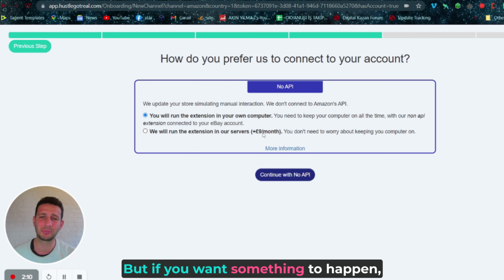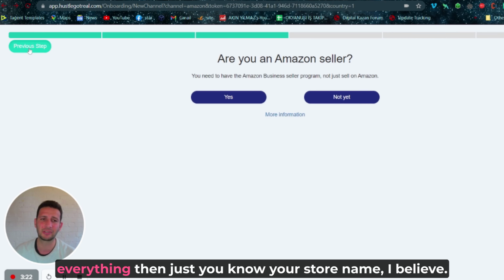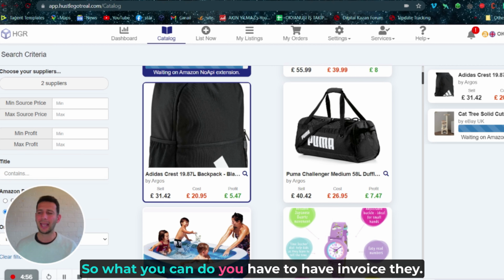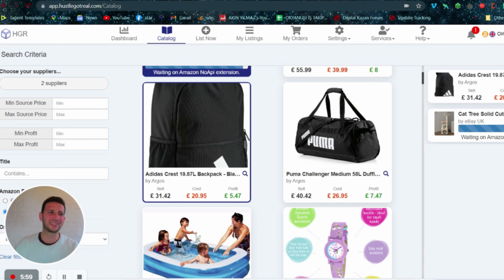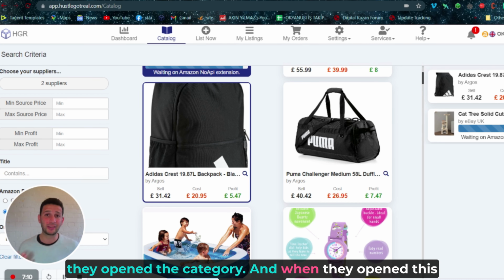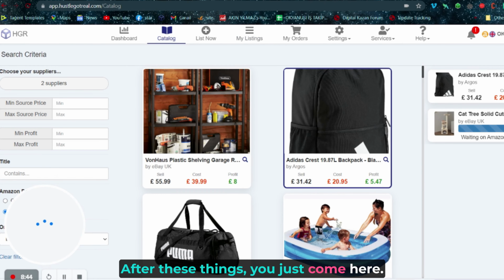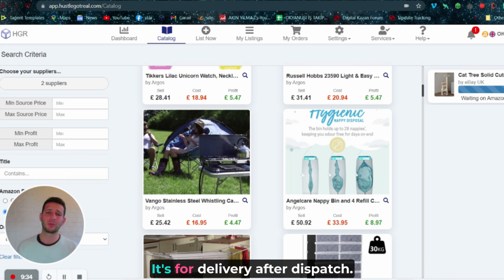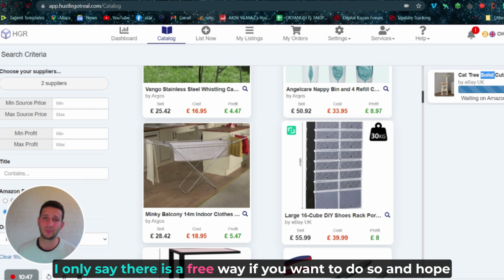eBay Dropshipping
🌐 For your training questions and special discounts, you can reach me from my Instagram account:
⚠️ Warning: Earnings mentioned on this channel are only estimates. 📊 It is not guaranteed and varies from person to person. You may not make a profit if you use these techniques.